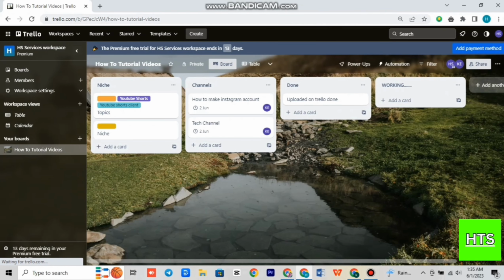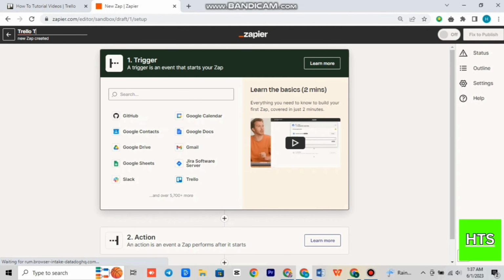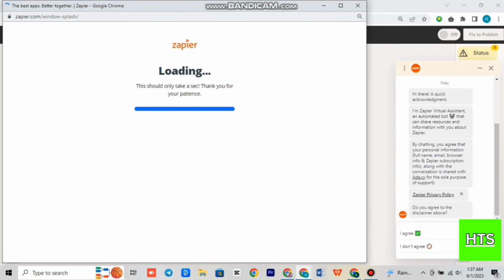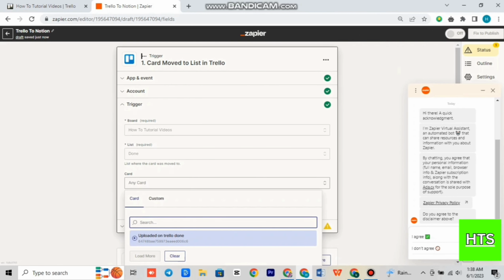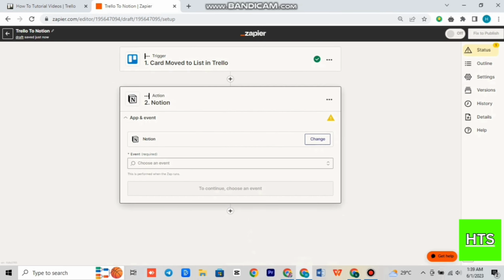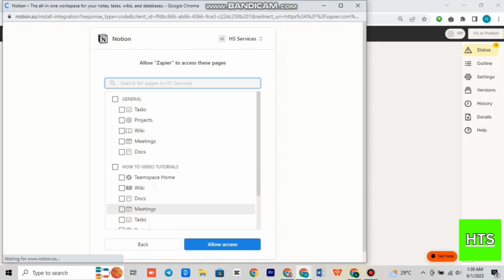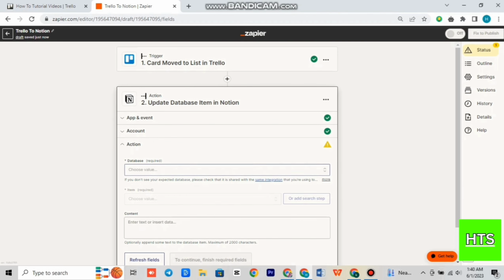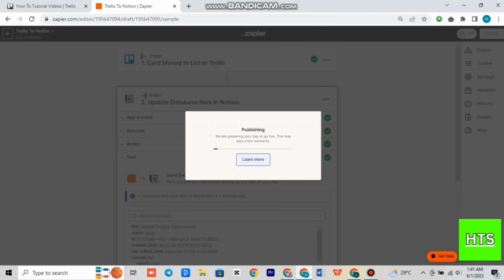How To Connect Trello Into Notion (Project Management Software)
In this video I show you How To Connect Trello Into Notion (Project Management Software)